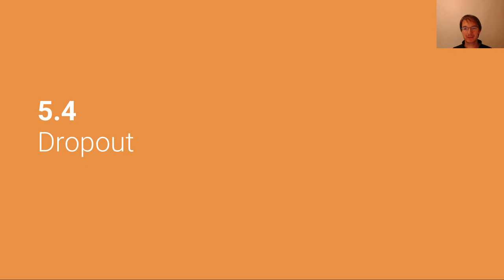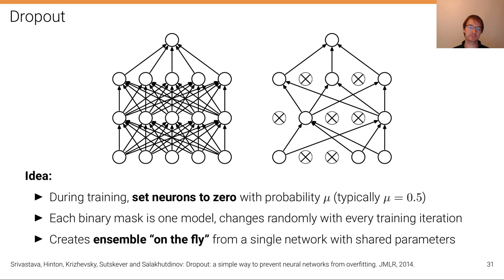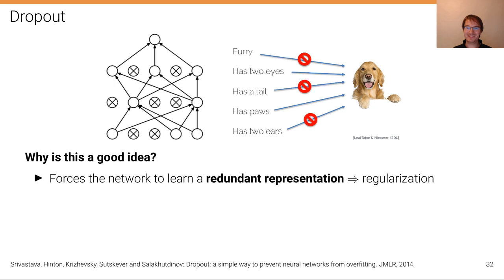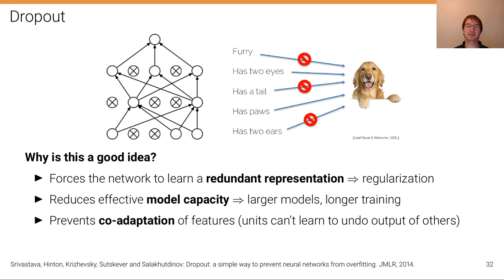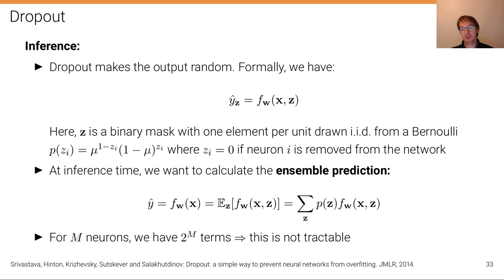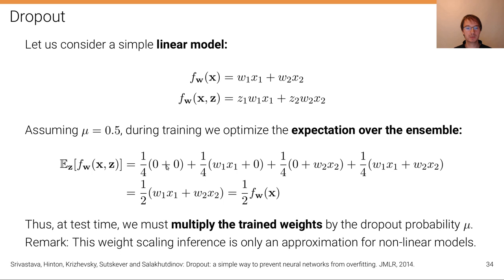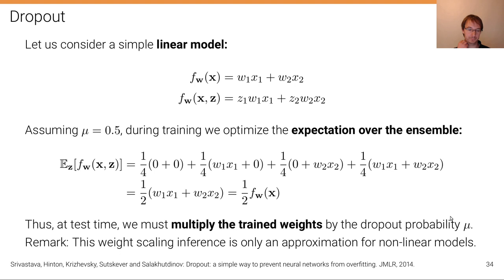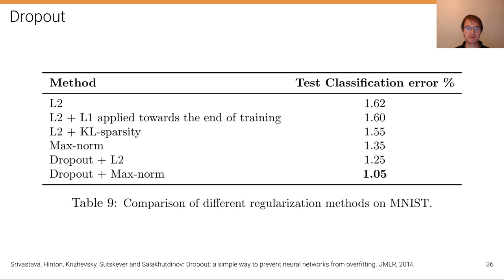Deep Learning - Lecture 5.4 (Regularization: Dropout)